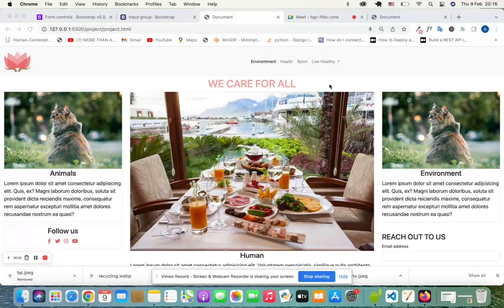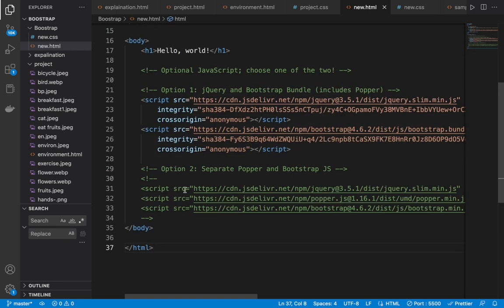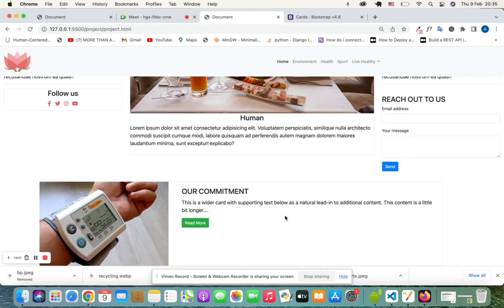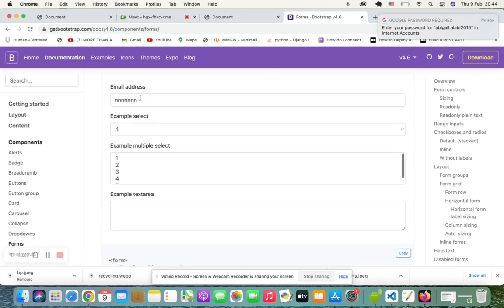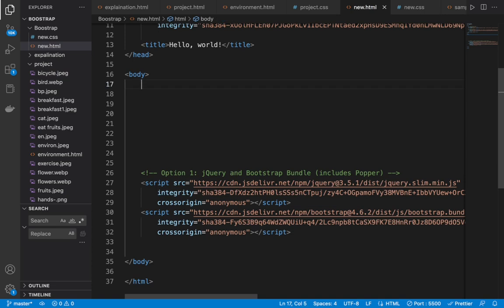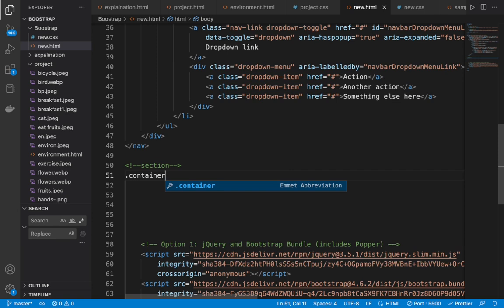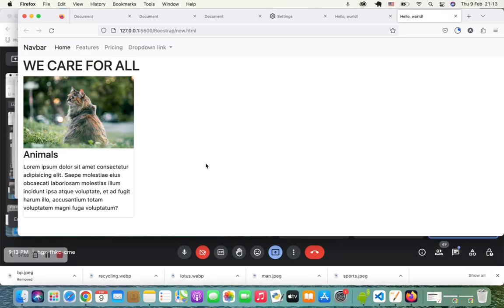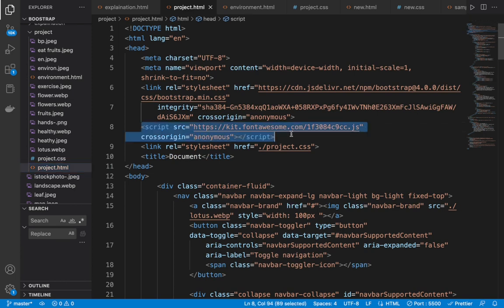BOOTSTRAP SAMPLE(Part 1)